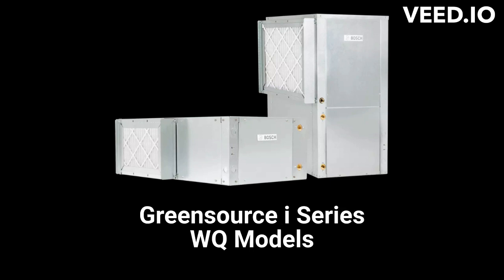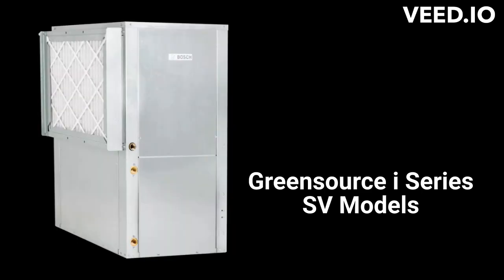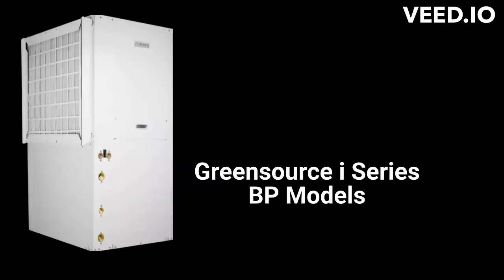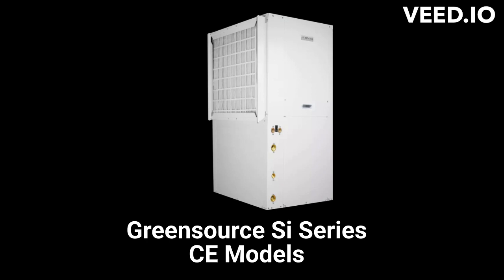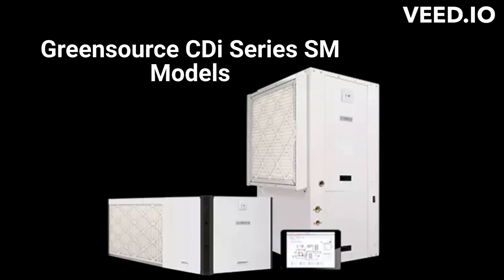HvacRepairGuy 2023 Bosch Brand Geothermal Heat Pump Reviews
In this video, HvacRepairGuy reviews the 2023 Bosch brand of geothermal heat pump units. The reviews include the basic WQ & SV models, the premium BP & CE units, and the ultimate SM models.

You can get the reviews of all of the brands